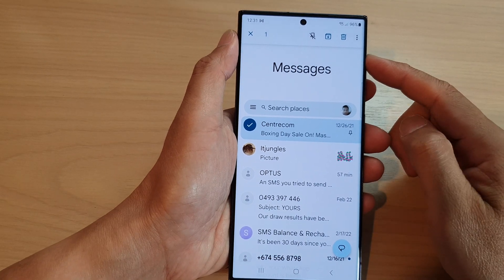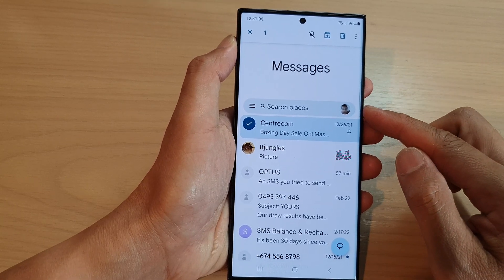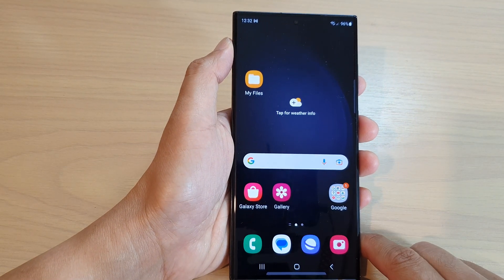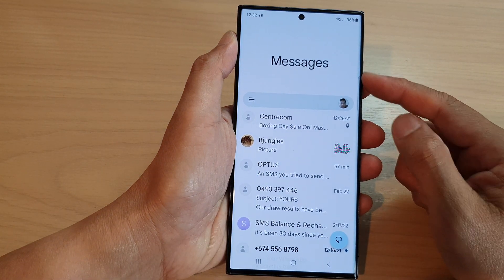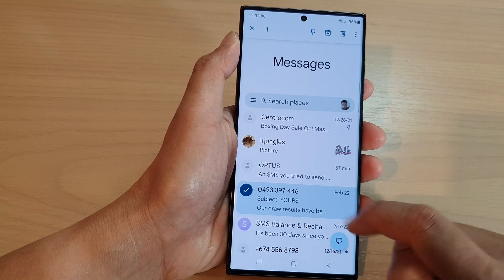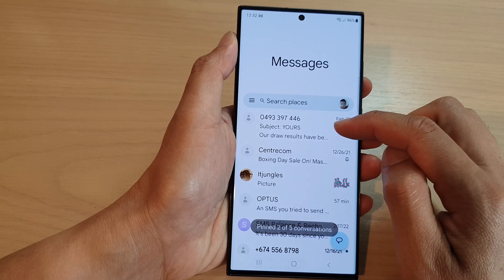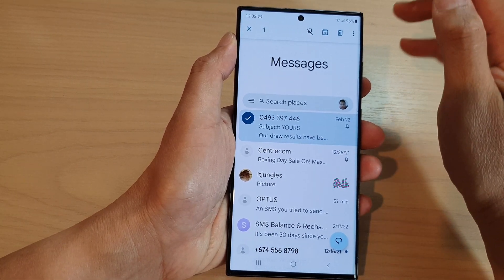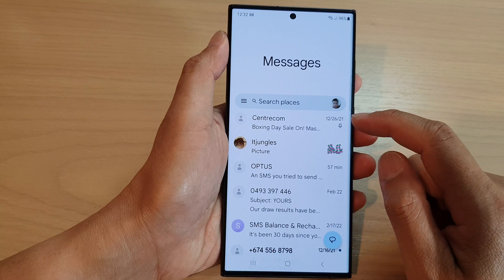Galaxy S23's: How to Pin/Unpin A Text Message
Learn how you can pin or unpin a text message on the Samsung Galaxy S23